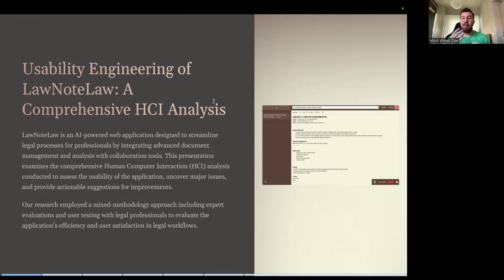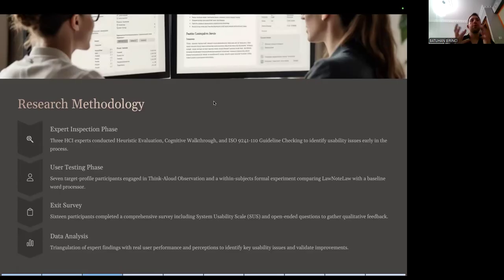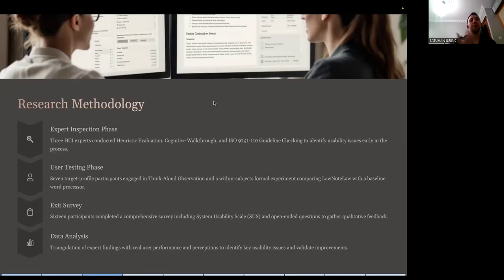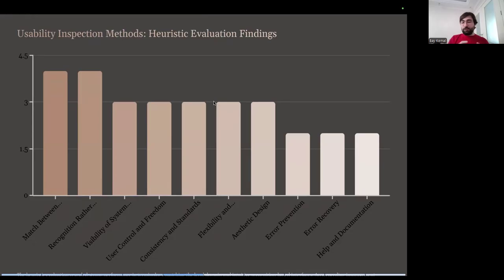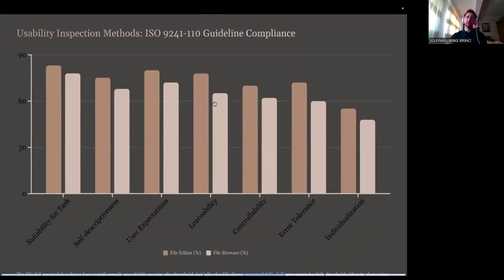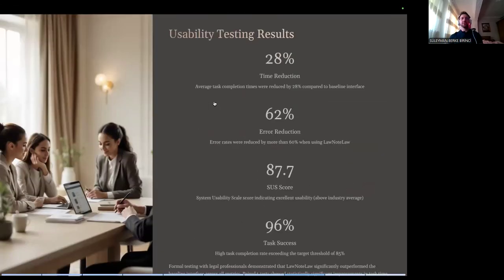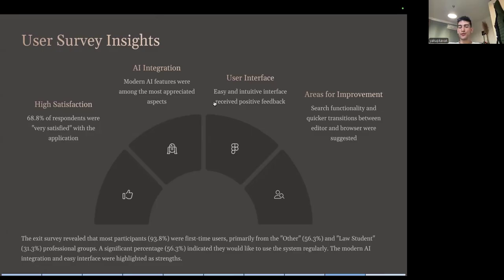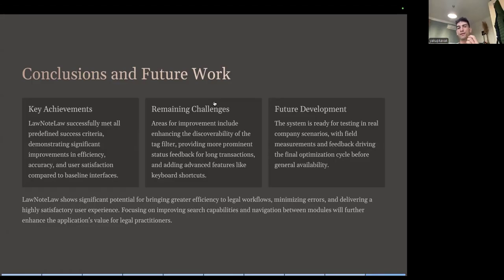HCI Lawnotelaw Presentation